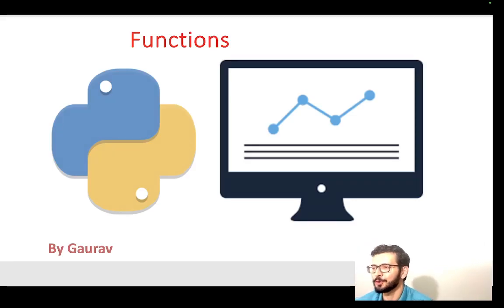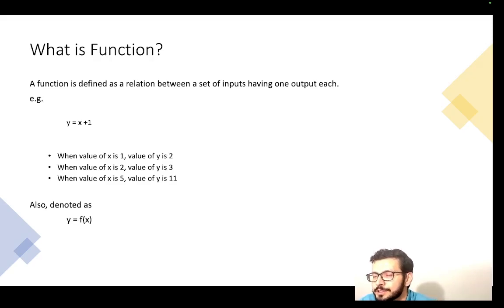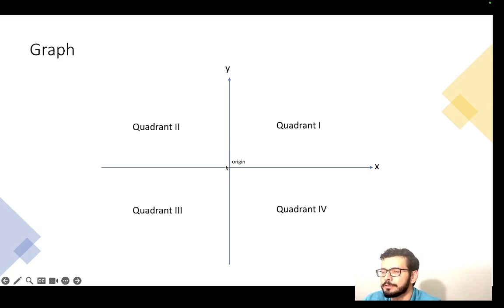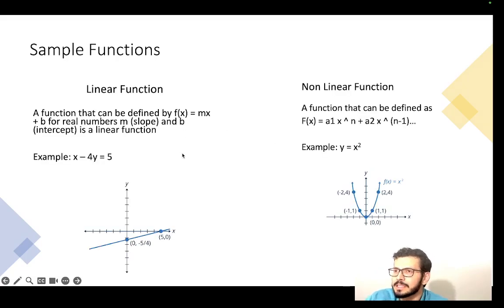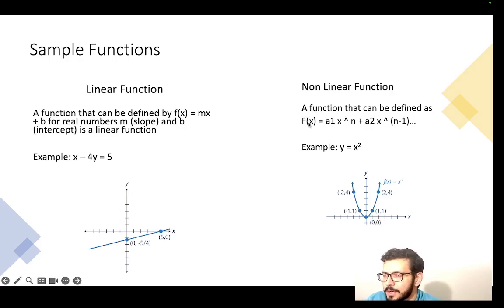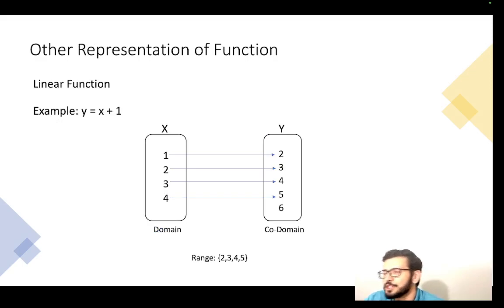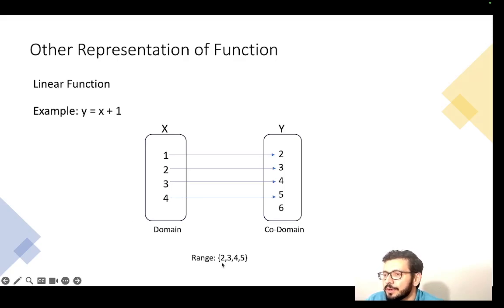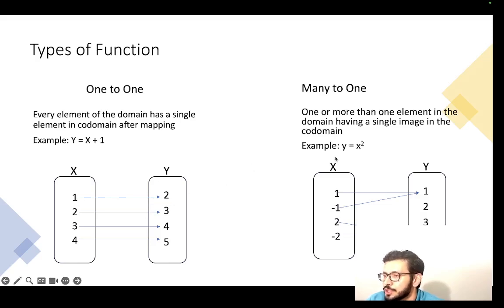Why You Need to Learn Functions for Statistics